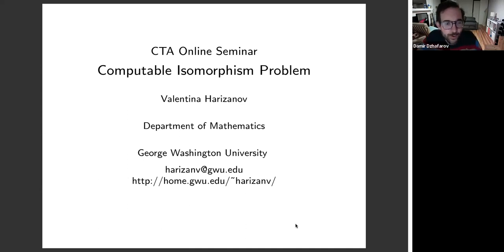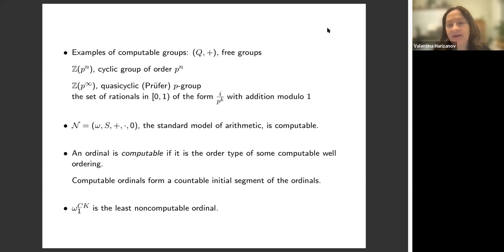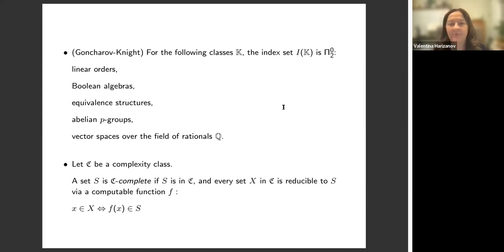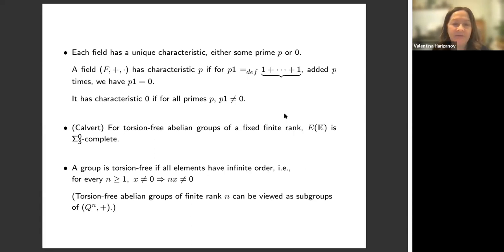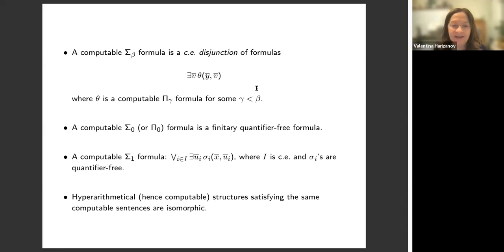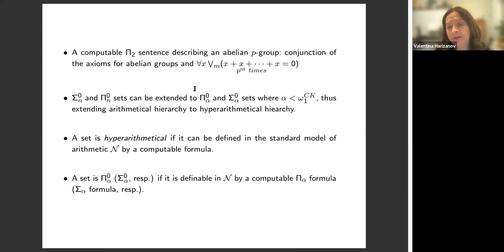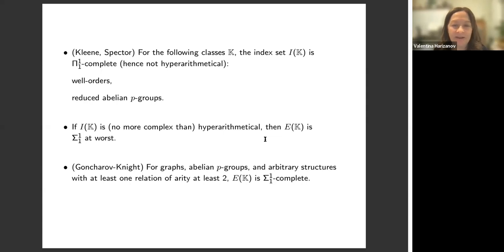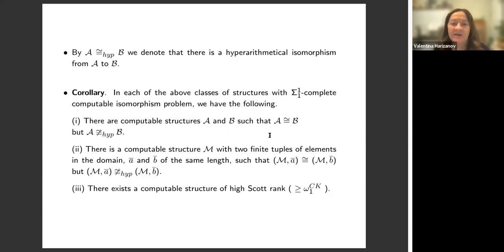Computable isomorphism problem - Valentina Harizanov (George Washington University)